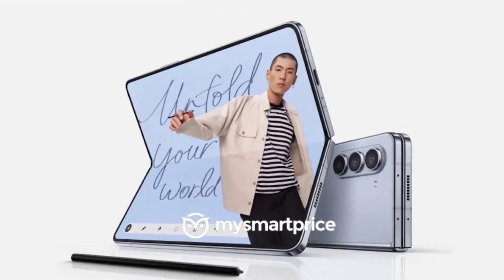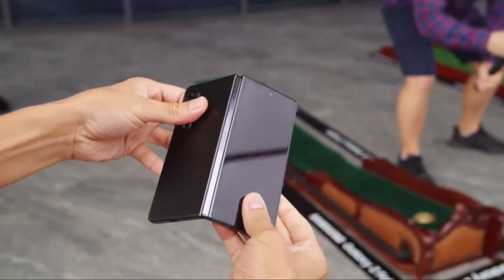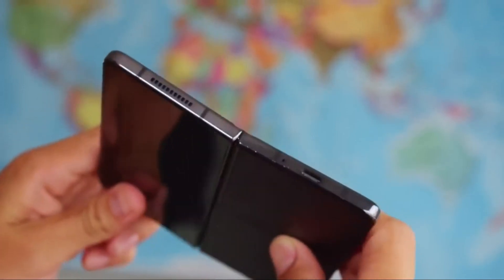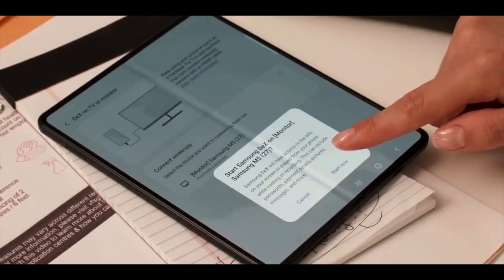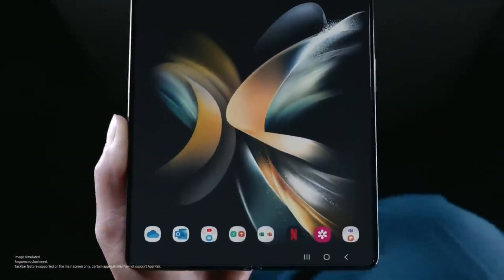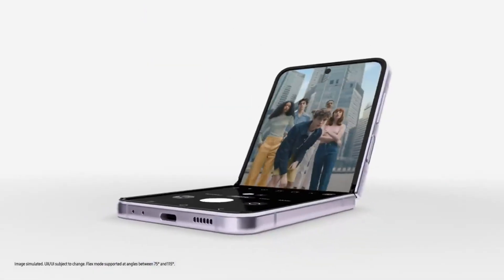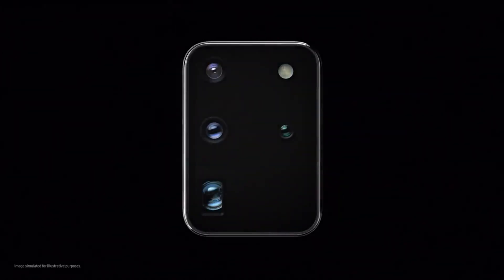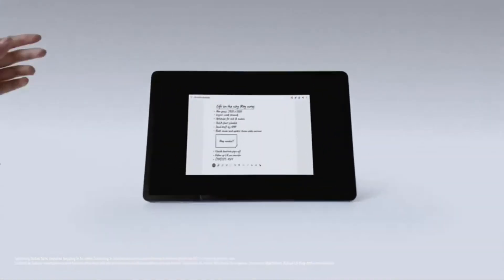Samsung Is About To Disappoint You!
Prepare yourself for a jaw-dropping revelation in the world of smartphones! In this captivating YouTube video, we have exclusive insider information that will leave you on the edge of your seat. Samsung is about to unveil their latest Galaxy devices, but hold on tight, because not everything may go as expected.

As we eagerly anticipate the launch of the Galaxy Z Fold 5, slated for July, whispers from renowned leaker Ice Universe suggest that this highly anticipated device might not live up to our lofty expectations. Astonishingly similar to its predecessor, the Z Fold 4, it seems that Samsung may have missed the mark with their latest creation. Even Samsung employees themselves struggle to differentiate between the two models. The question arises: Could this be a missed opportunity?

Rumors have circulated about a revolutionary droplet hinge that was expected to minimize the visible crease and eliminate the gap when the phone is closed. However, Ice Universe's revelations cast doubt on this innovation, stating that the crease remains rather noticeable, unlike other manufacturers who have successfully tackled this challenge. Why does Samsung continue to grapple with the crease issue?

But that's not all! We've managed to secure an exclusive first look at the Z Fold 5, revealing a subtle but intriguing difference. Take note of the camera module, which protrudes more on the island compared to its predecessor. It's a small detail that sets the two models apart. Additionally, we can anticipate that the Z Fold 5 will be lighter, which adds an element of excitement to the equation.

However, the real excitement lies with the highly anticipated Z Flip 5. Brace yourself for a major redesign that has us bursting with anticipation. The rumors suggest a massive 3.4-inch outer screen that promises full app usability and optimization, especially for popular Google apps. It's a game-changer that could redefine the way we interact with our smartphones. Are you ready to embrace this evolution?

As if that wasn't enough, we're also on the cusp of Android 14 and the One UI 6.0 for Galaxy devices. However, with every new chapter, we must bid farewell to the old. Hold your breath because some of your beloved Galaxy models will no longer receive major software updates. The iconic Galaxy S20 series, including the S20 FE and the legendary Note 20 Ultra, will be left behind. It's a surprising decision, considering the impressive capabilities of these devices. However, there's still a glimmer of hope as they will continue to receive essential security patches.

Are you eager for more Galaxy updates? Don't miss out on any of the exciting developments! The suspense is building, and we can't wait to share it with you!"